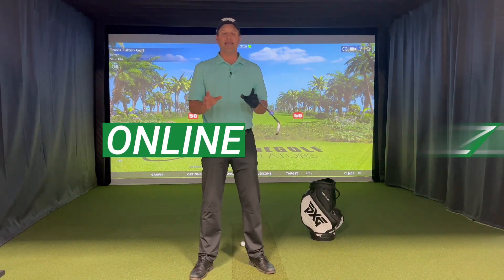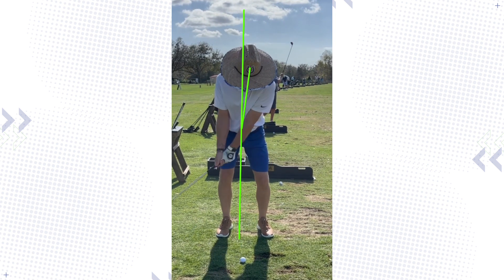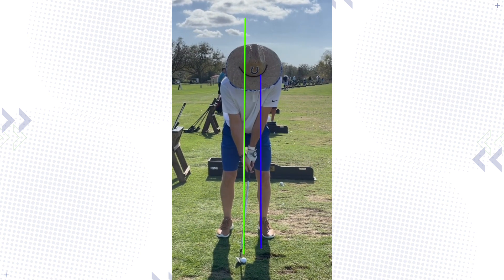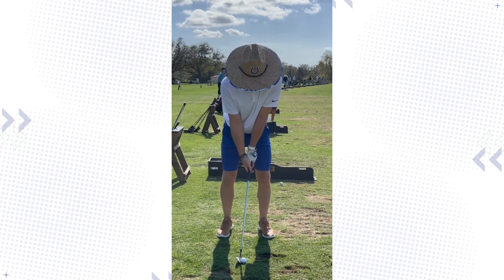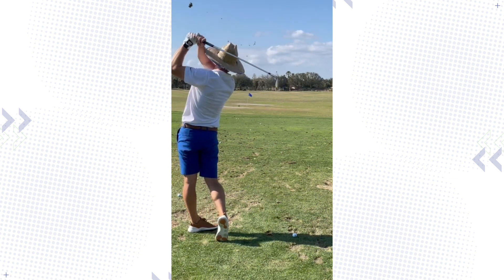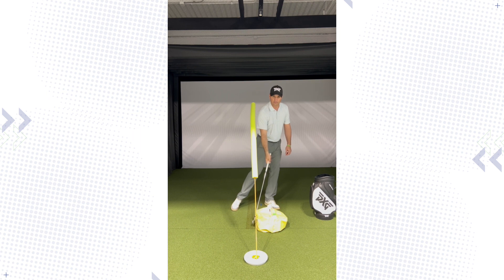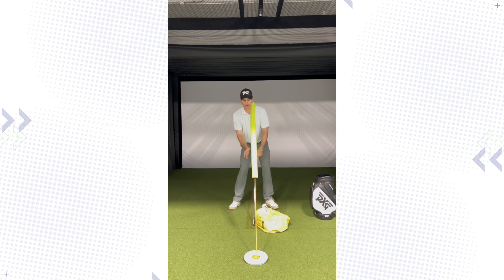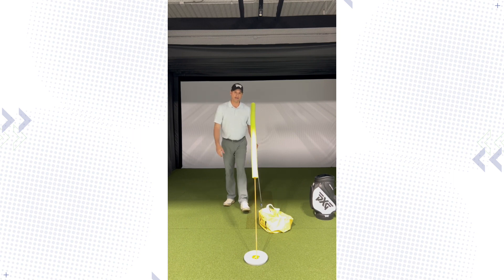Online Gainz: Proper Head Position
In this week's Online Gainz, we're working with a student who is struggling with consistency as a result of head position in relationship to the golf ball. I see this a fair amount amongst amateur golfers.

Want to improve your golf game with Travis Fulton? Check out TFG's Skillest page with tons of affordable on-demand Training Programs and Online Lessons!